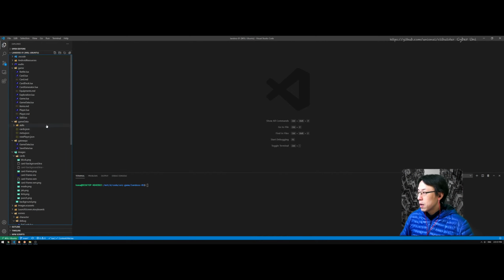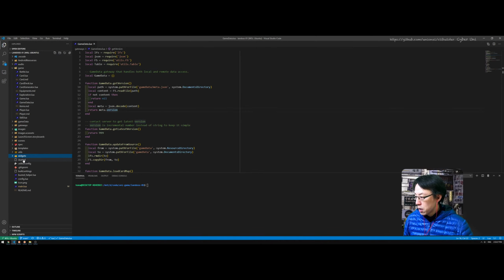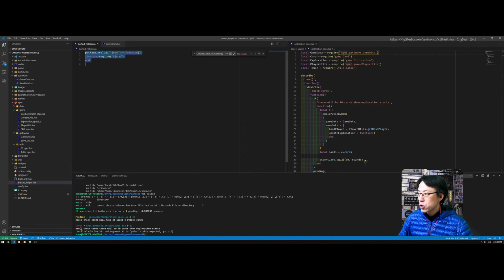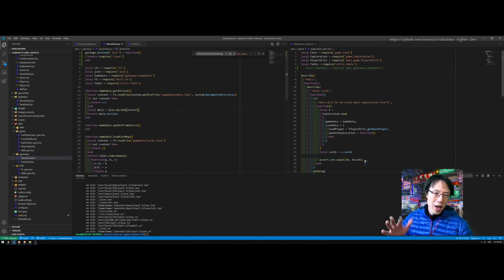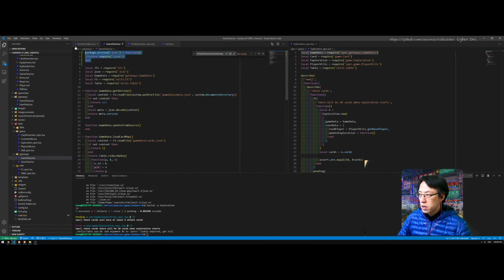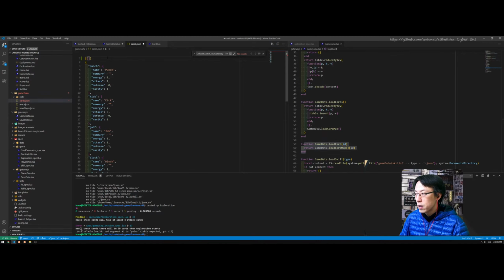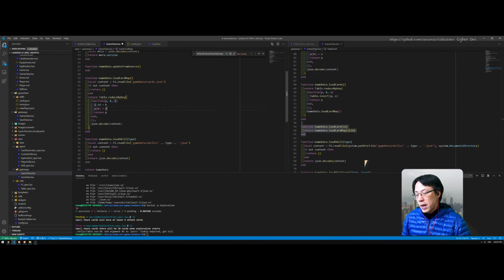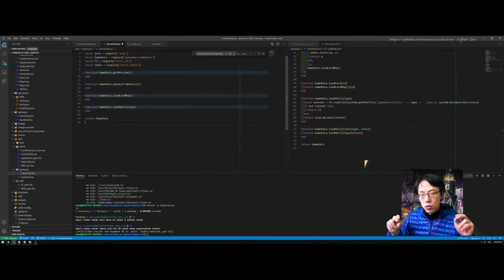[Landoss 1] Injecting Dependencies in tests - development vblog #8